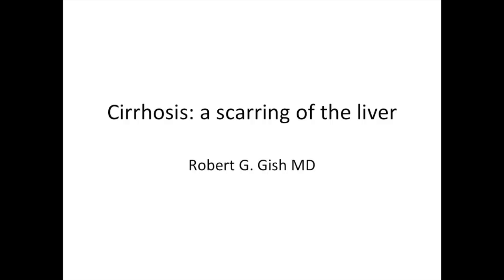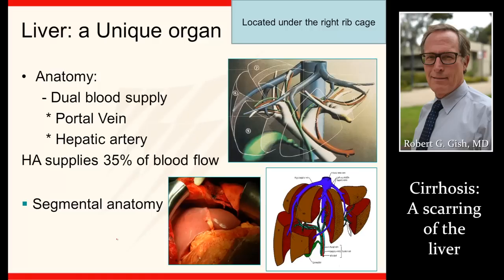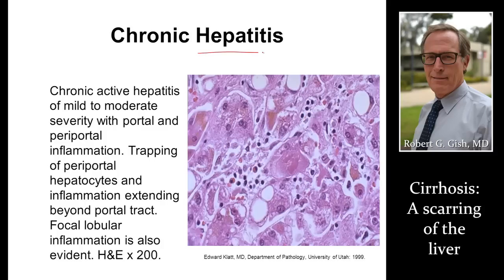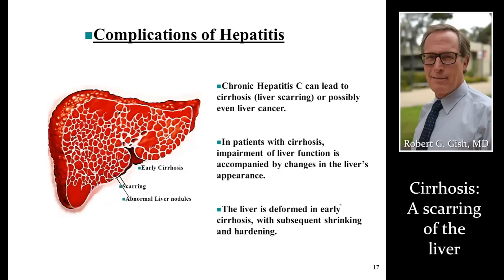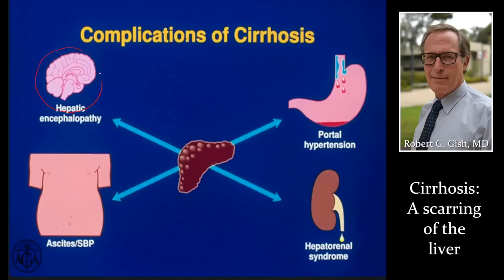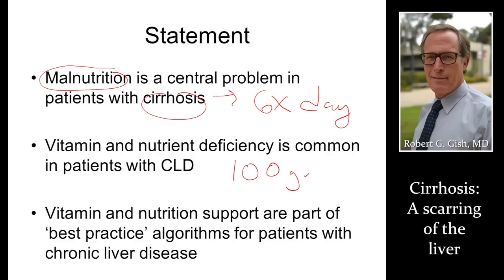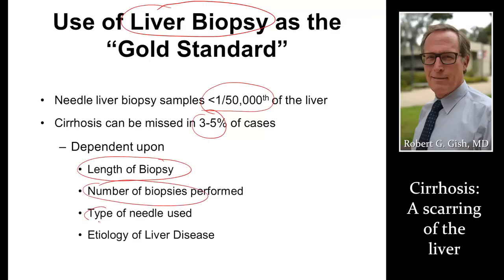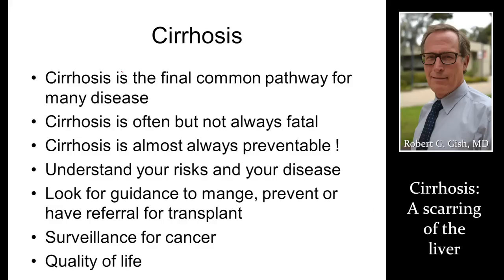CIRRHOSIS (LIVER SCARRING) by Dr. Robert Gish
In this mini lecture, Dr. Gish speaks about Cirrhosis, a scarring of the liver, where hard scar tissue replaces soft healthy tissue. As cirrhosis becomes worse, the liver will have less healthy tissue. If cirrhosis is not treated, the liver will fail and will not be able to work well or at all. Treatment options for cirrhosis depend on the cause and the level of liver damage. Depending on the disease causing cirrhosis, medications or lifestyle changes may be used for treatment. The goals of treatment are to prevent further liver damage and reduce complications. When cirrhosis cannot be treated, the liver will not be able to work and a liver transplant may be needed.